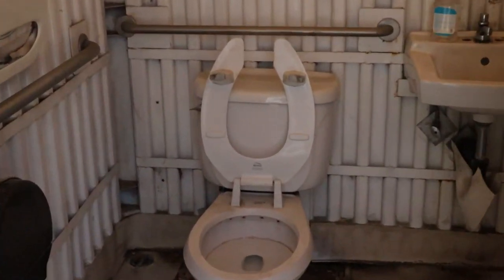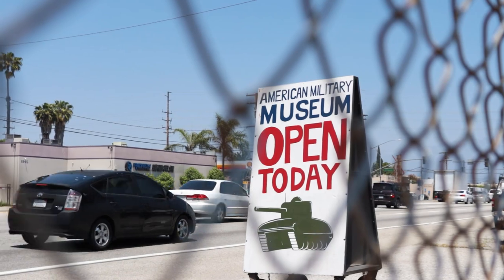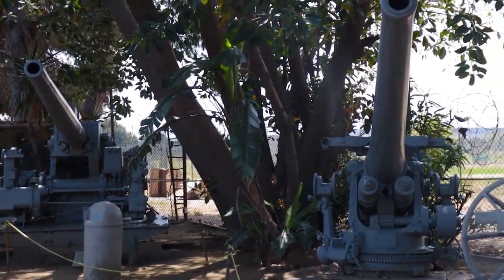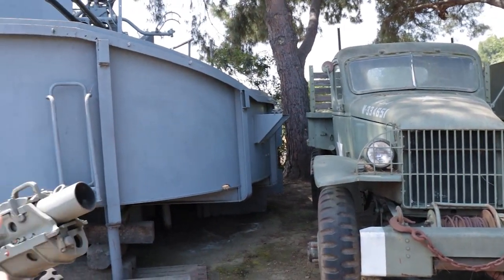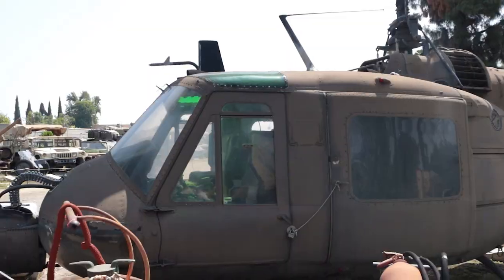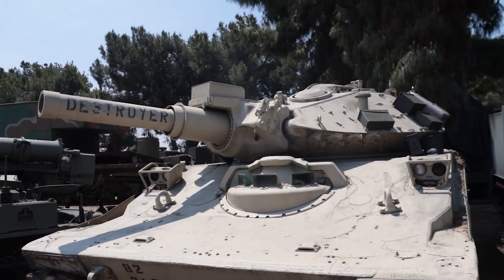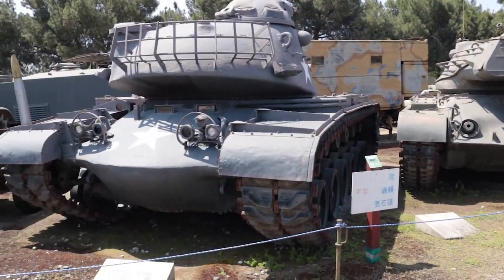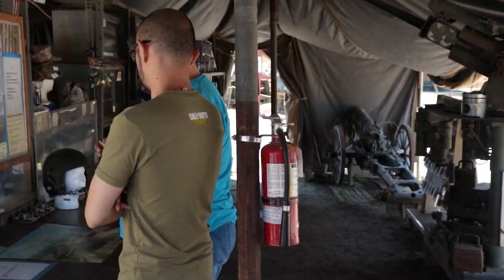The Only Tank Museum in California | The American Military Museum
California really only has one tank museum within it's large borders, and it's Tankland. Some may call it a junkyard, but it's the only tank museum I've been to, having M4 Shermans, M60 Pattons, M5 Stuarts, and much more!